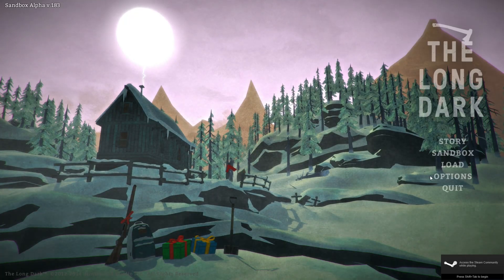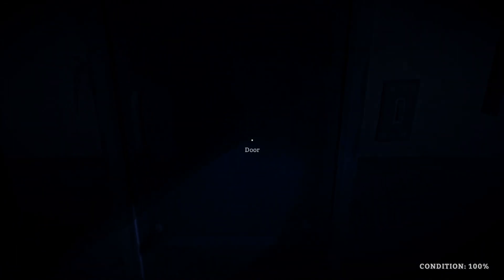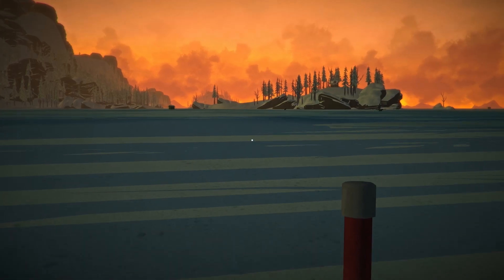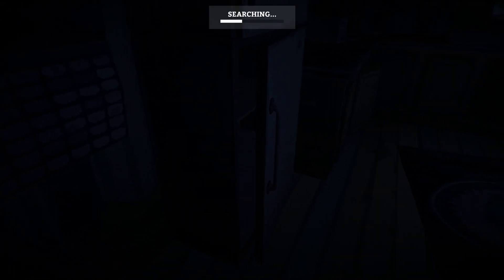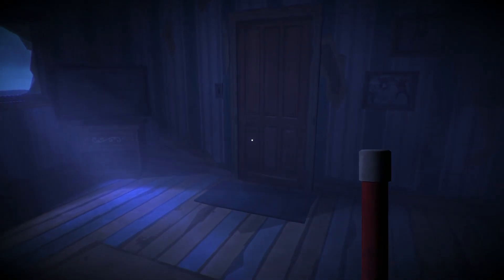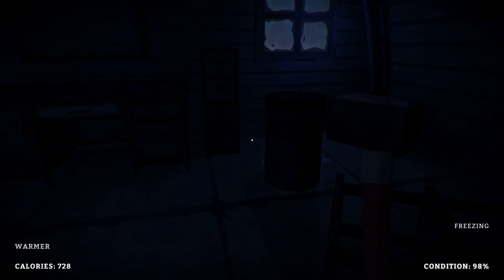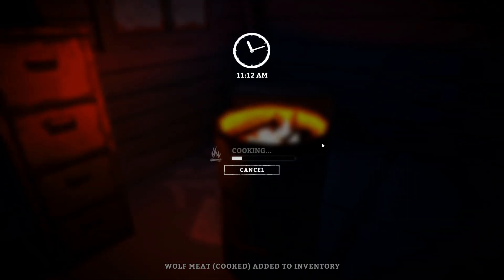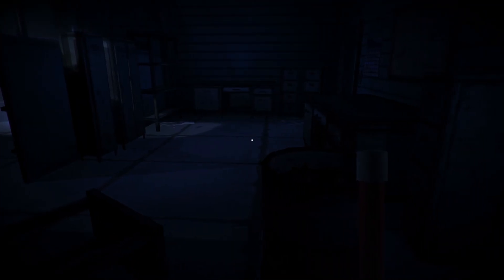The Long Dark - Season 2 - Episode 5 - Ventured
The Long Dark is a survival simulator that drops you into the wilderness of Canada (with a distinct lack of Northernlion). The weather, wildlife, food, water and even calories spent are things you are going to NEED to keep an eye on if you want to survive more than a few days. The question is, are you prepared?